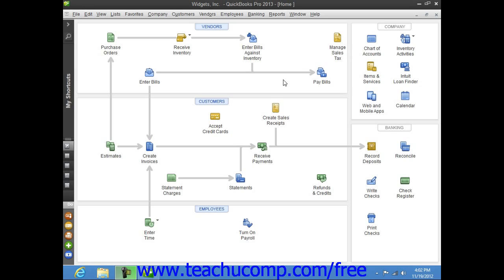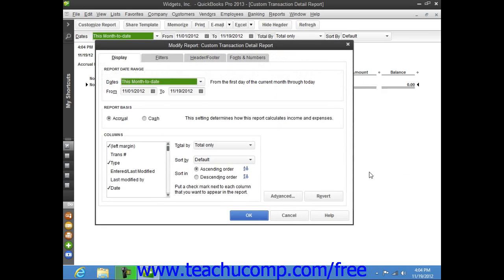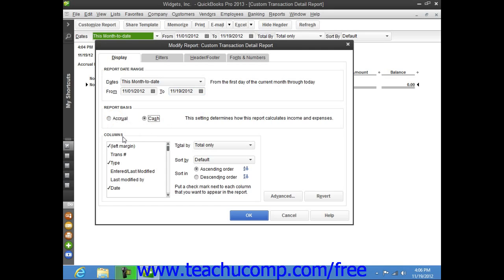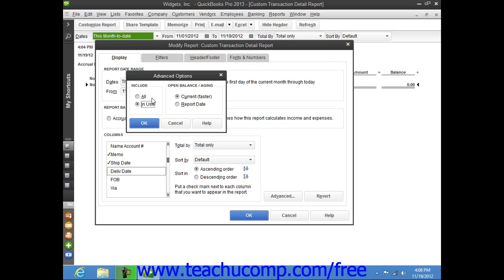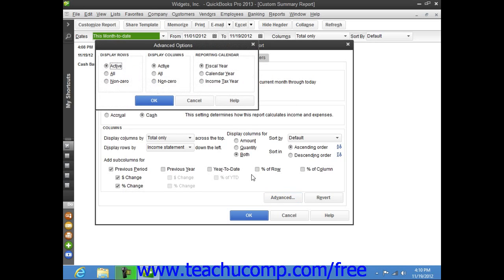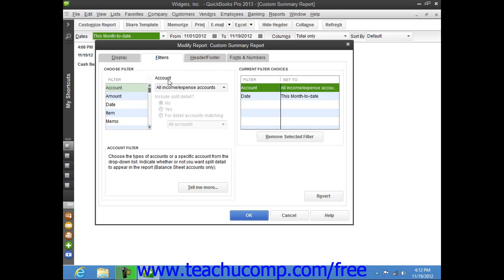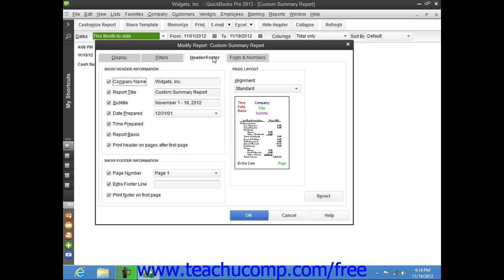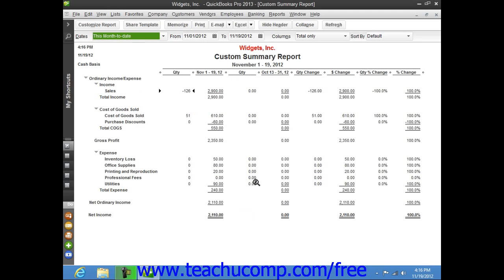QuickBooks Pro 2013 Tutorial Modifying a Report Intuit Training Lesson 15.5